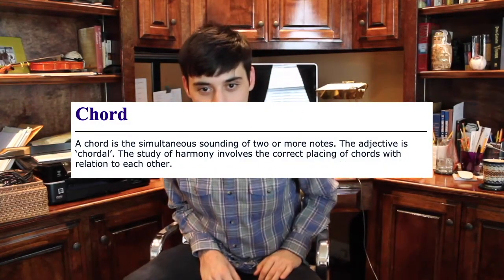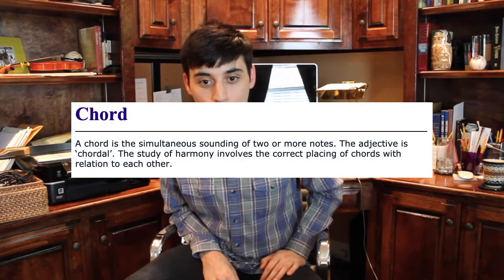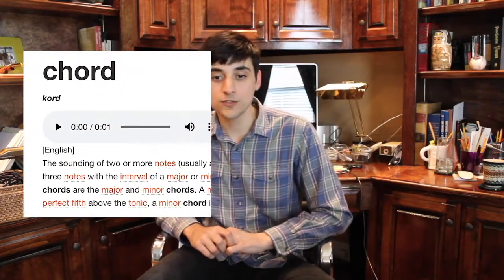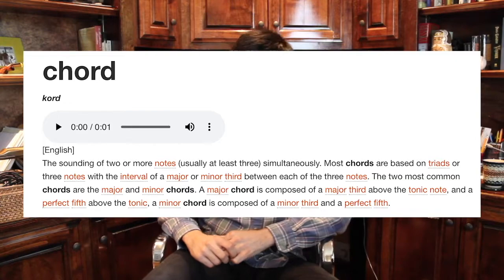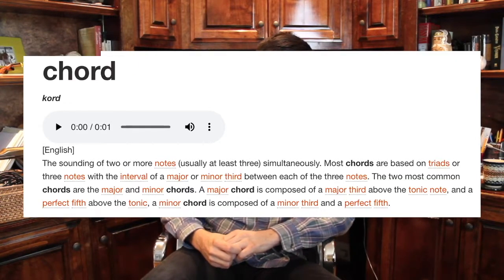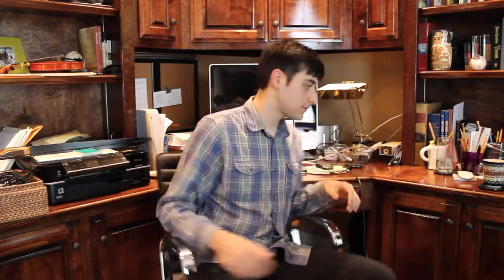Piano Chords Made EASY | Nick Vlandis' Music Theory Survival Guide Episode 2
: Online and in-person options available!